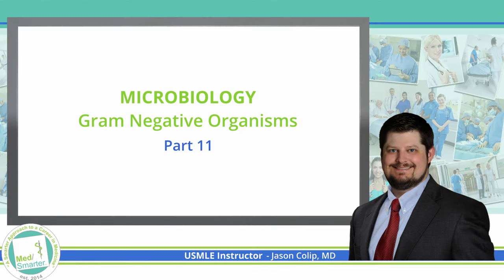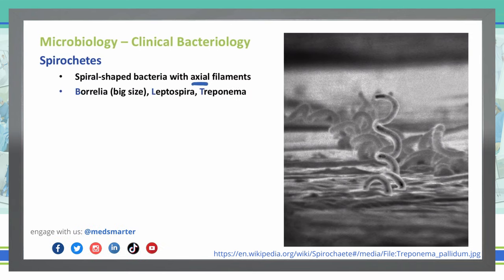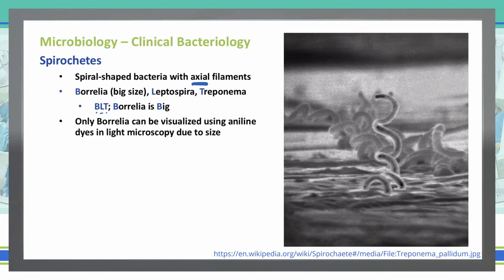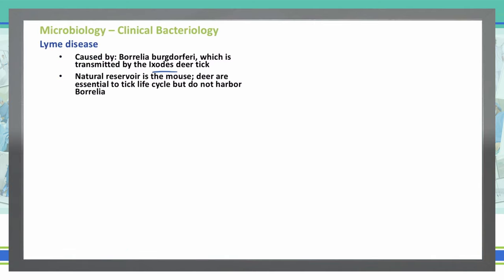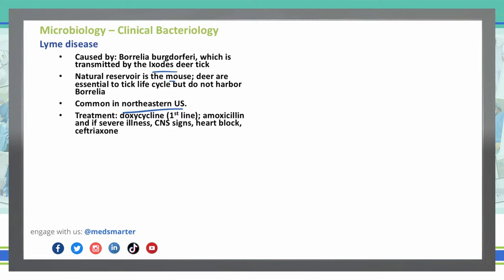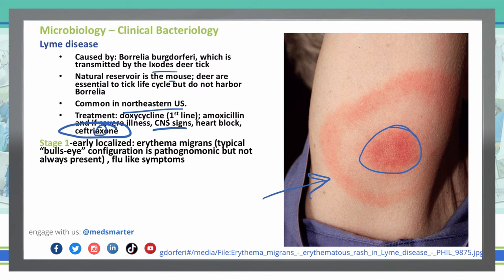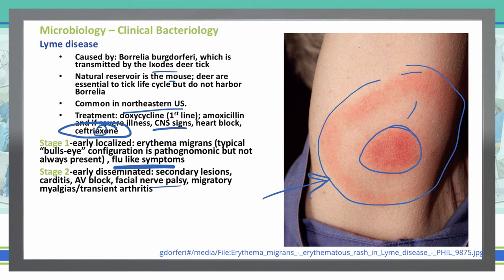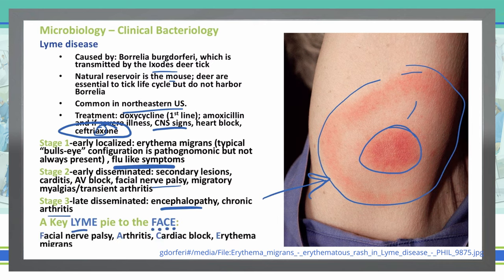Gram Negative Bacteria | Microbiology | USMLE STEP 1 | Pt 11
The attached video is the 11th part of a multi-part Microbiology series and continues to go over Gram Negative Bacteria, specifically Spirochetes.  We break down the concepts in simple terms in shorter videos so students can focus on the Educational Objective to get a deep understanding of the concept.